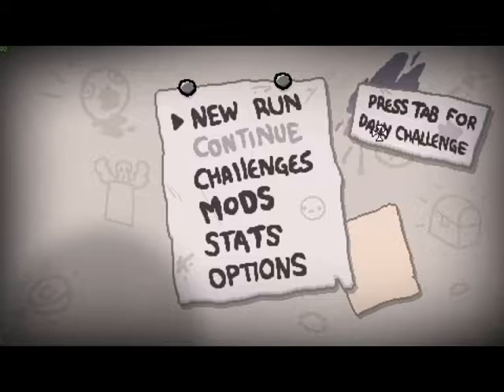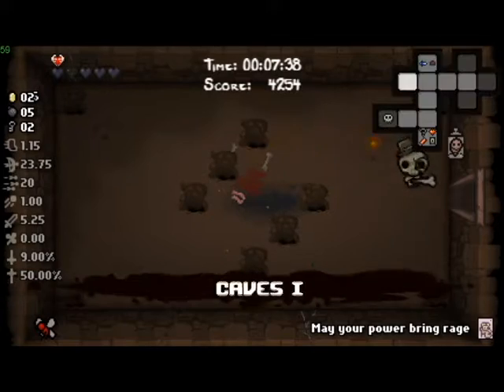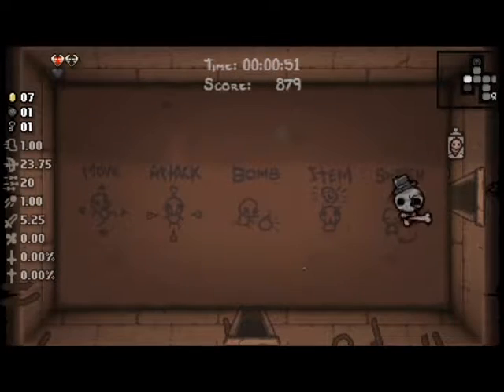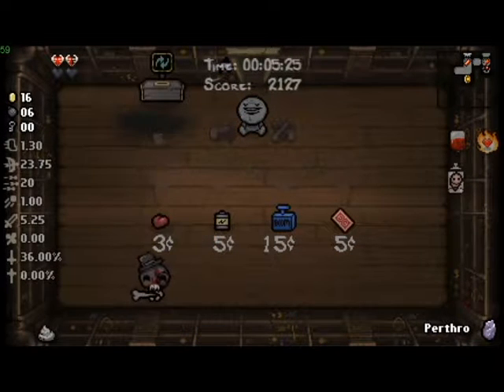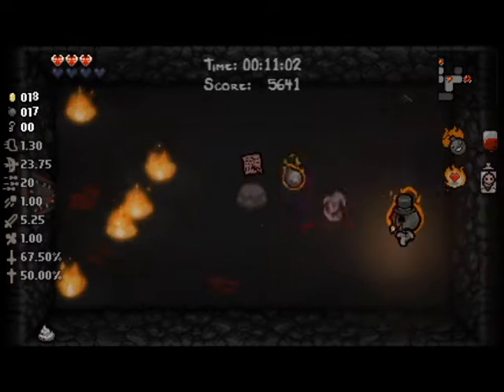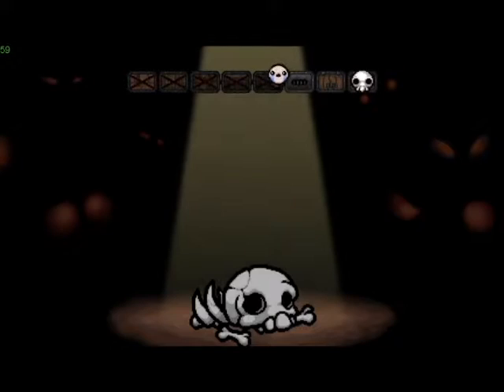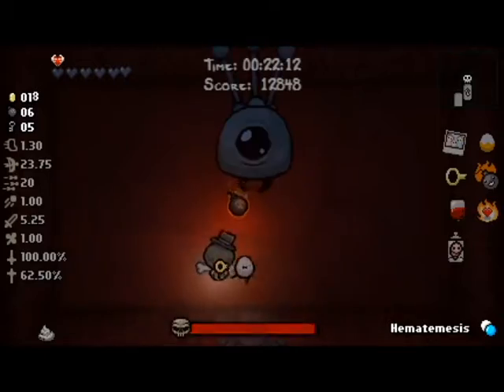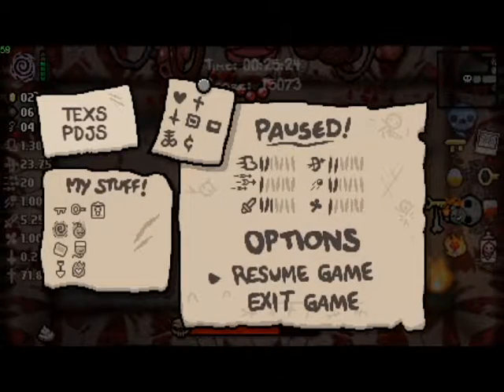DAPPER BOMB SKULL BOY FIGHTS FETUS AND LOSES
Music From:
Mario 3D World
Antibirth
Minecraft